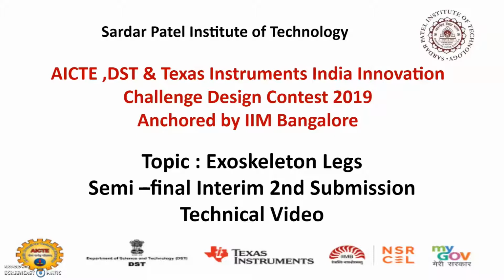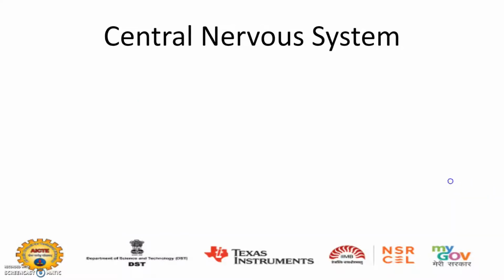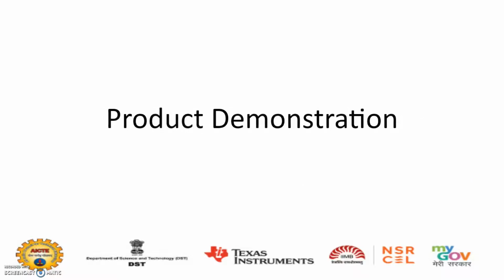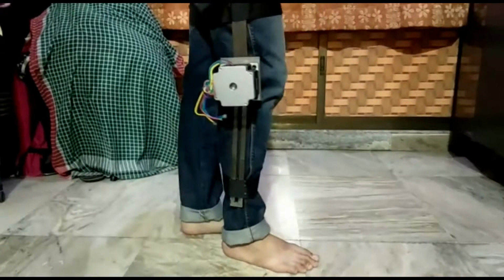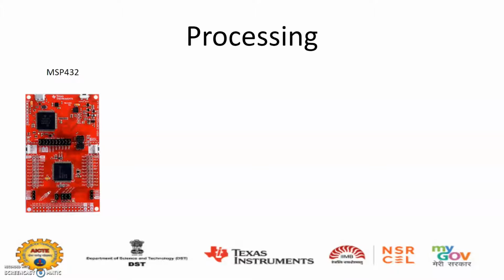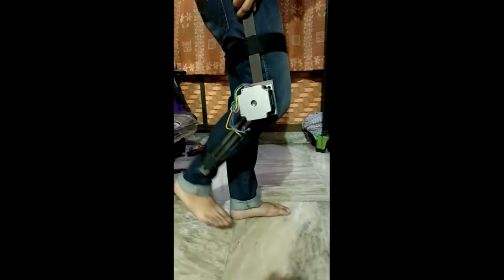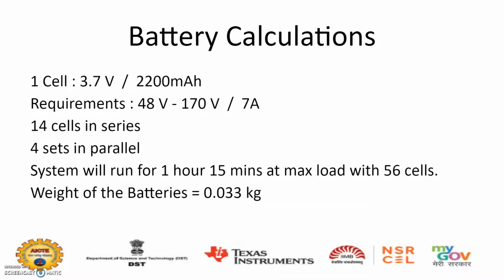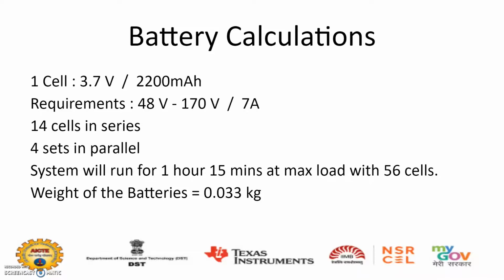IICDC_ 2019 – 1298703 - Semi-final Submission – Technical(Interim 2)